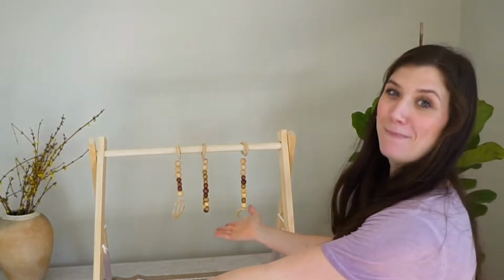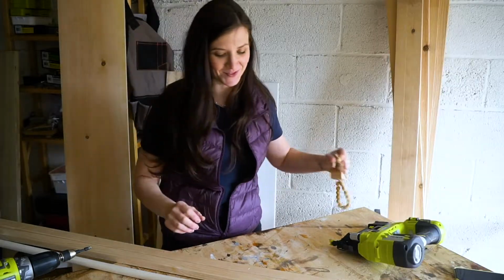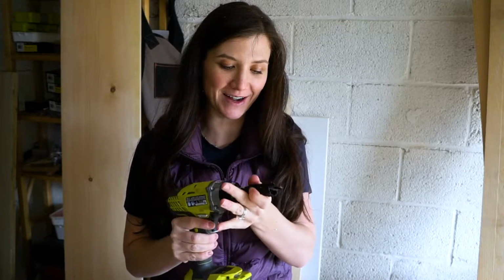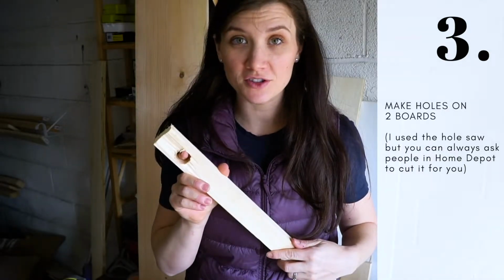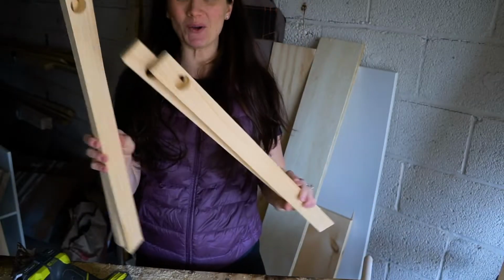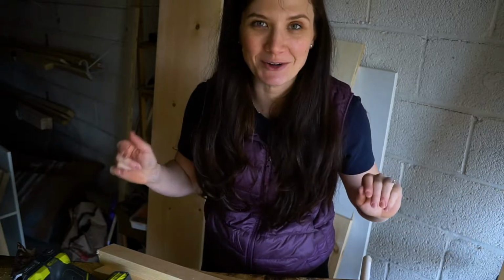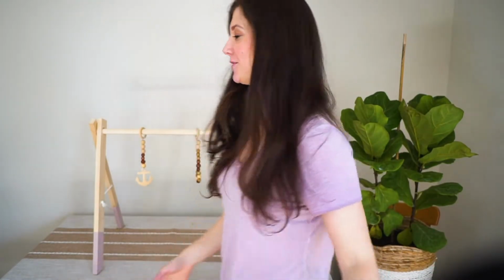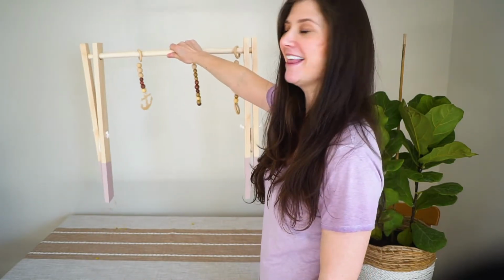EASY DIY WOODEN BABY PLAY GYM for $10 // Amazing DIY Baby Present Idea // If Only April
NOTE: there is a typo.
I used 1x2" not 1x4".
FOR DETAILS ALWAYS CHECK THE BLOG!!!

I made this DIY baby play gym for a friend a few weeks ago. How adorable is it? I love that you can pull the DIY baby hanging toys! It's so much fun!

If you don’t have tools at home you can ask Home Depot to cut the wood and make holes! And just assemble it at home.

I need some inspiration! I think there will be a lot of babies after quarantine ;D

Wooden rings:
Wooden beads:
Elastic cord:
Cotton rope:
Pink paint:

Melody of happiness - Igor Khainskyi

diy
diy tutorial
diy baby gym
diy baby present
diy baby toys
mom life
moms of youtube
diy nursery
diy baby hanging toys
diy baby mobile
nursery decor
nursery decor cheap
nursery do it yourself
handmade baby gift
baby shower
baby shower gift
easy tutorial
smart baby toys
montessori
montessori baby
montessori for 3 months old
stylish baby play gym
wooden baby play gym
natural baby play gym
easy woodworking
montessori at home
how-to
homemade baby gym
natural baby gym
baby diy
nursery room
make baby play gym
timber play gym
nursery tutorial